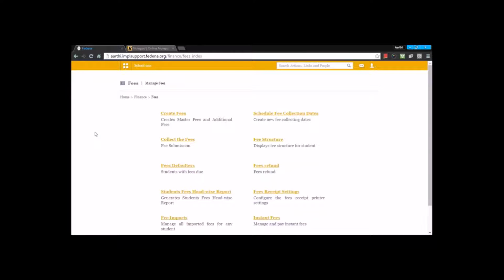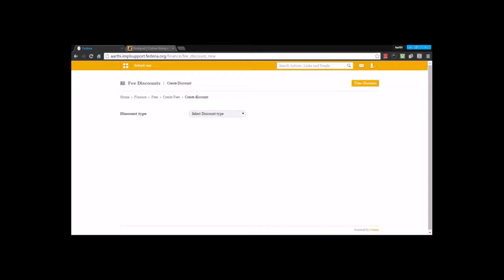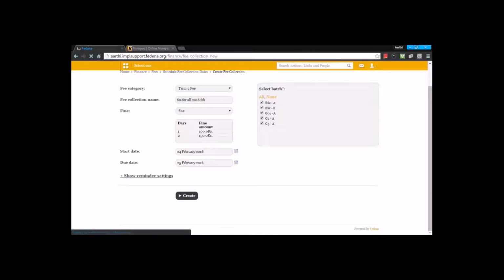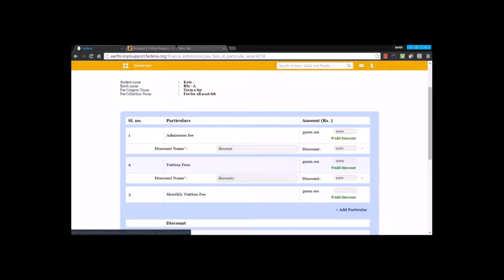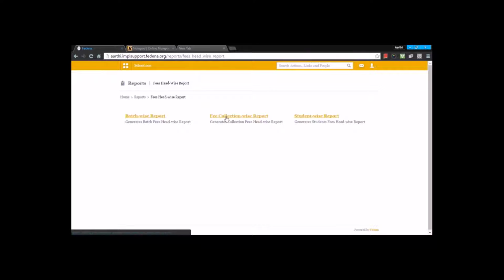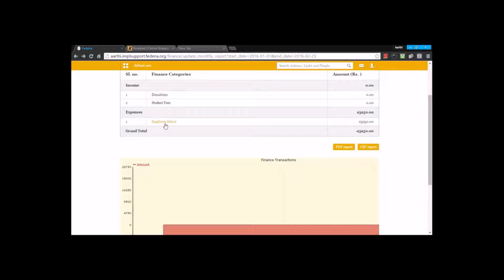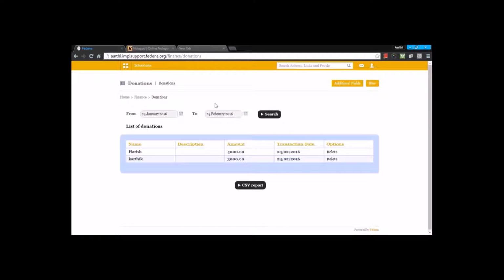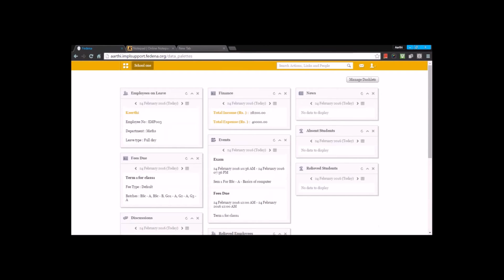Webinar - Finance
Watch this video to understand the Finance module in Fedena